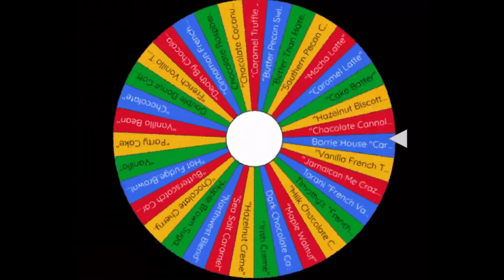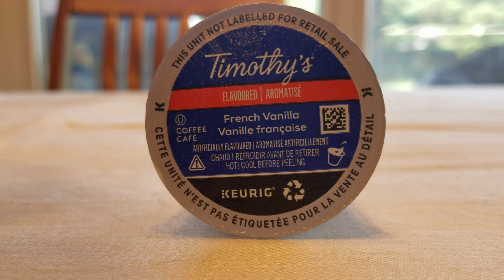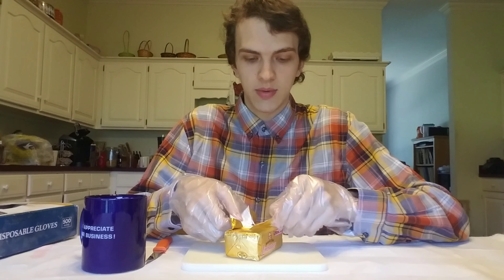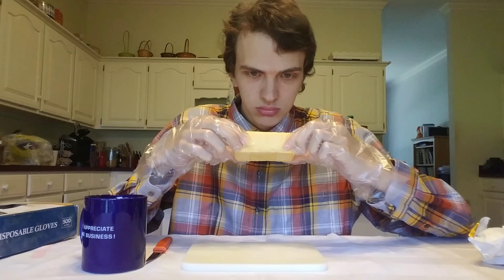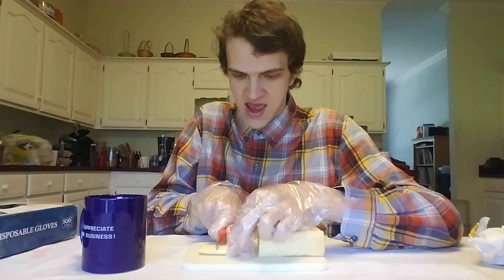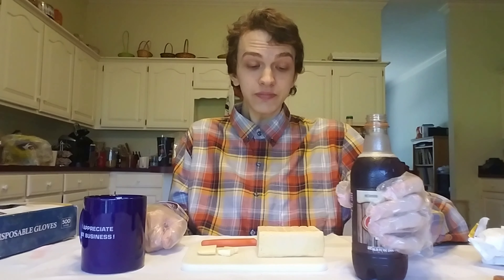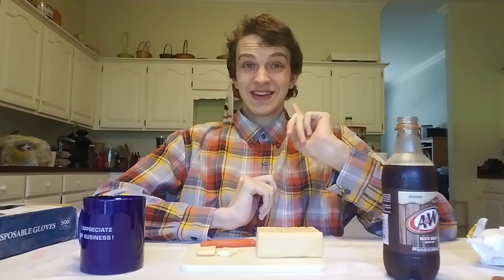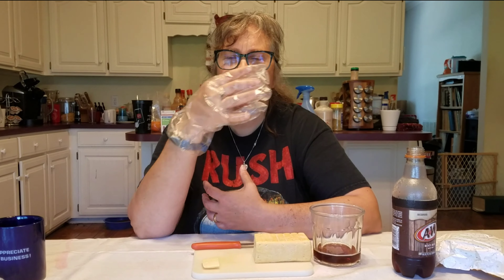Limburger: How Bad Is It? [Coffee Break #6]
For years there has been a legend passed down through the generations. A legend which speaks of a cheese with such a foul aroma that the common folk dare not speak its name. Through the depths of trade markets and shady allies, I managed to acquire this legendary dairy product - but only just. I have returned scarred yet filled with purpose; for, it is my duty to share my achievement with the public. No matter what may come from my consumption of this product; know that it's for the good of all humans. Pray for me as I venture into the dark unknown. Today, I try... Limburger!

🎵MUSIC FEATURED🎵

[Opening/Closing Credits]
"Boulevard St Germain"
by Jahzzar